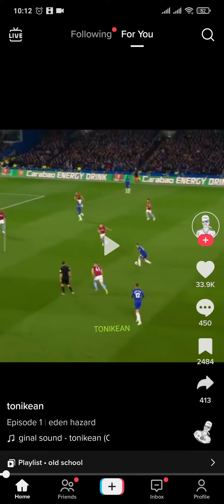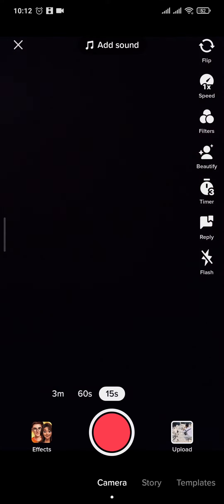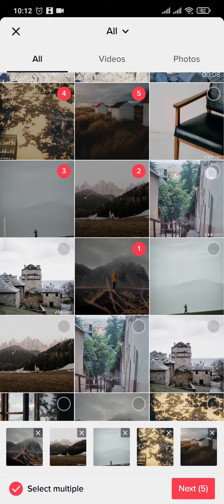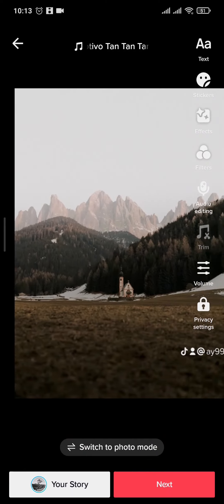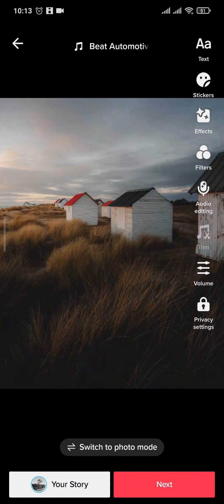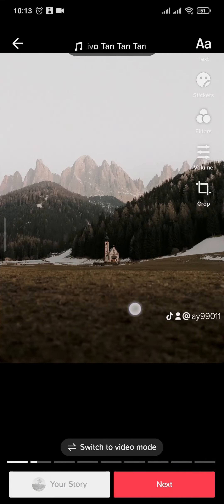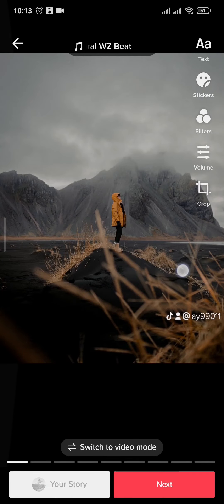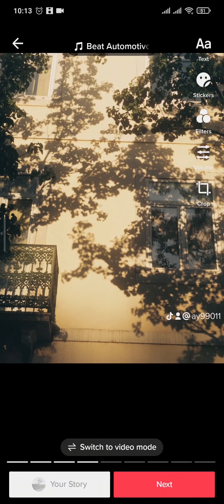How to Make a Photo Slideshow on TikTok (EASY METHOD!)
Learn how to create photo slideshow on tiktok and how to do a slideshow in tiktok.
This video is on how to create photo slide show on tiktok. If you're a complete beginner on this, make sure to watch the video till the end for detailed learning.